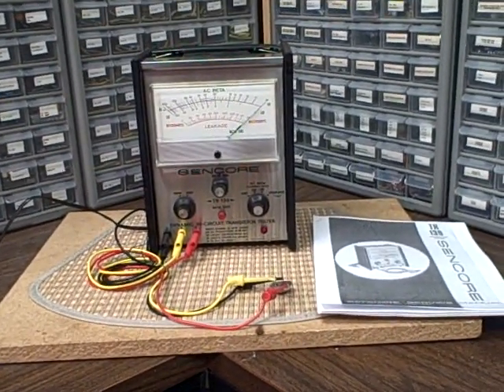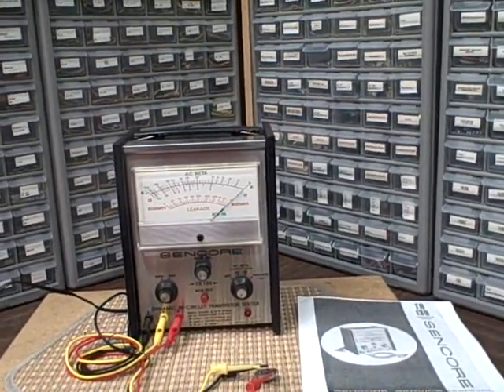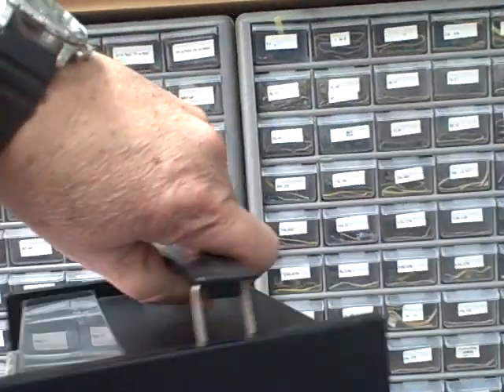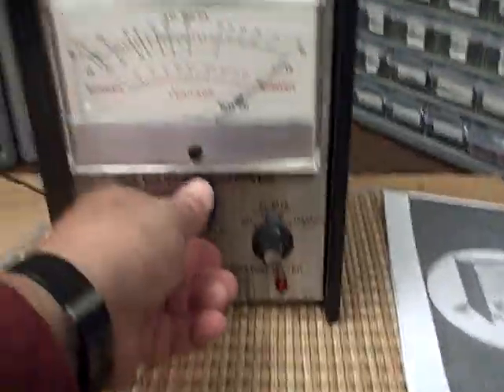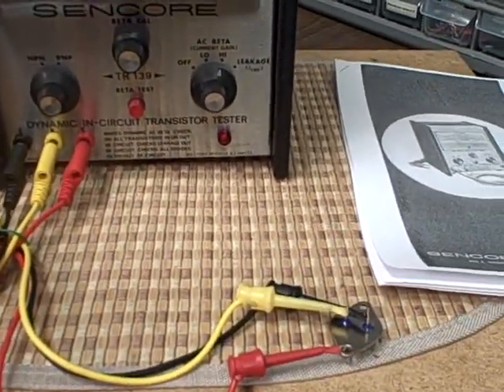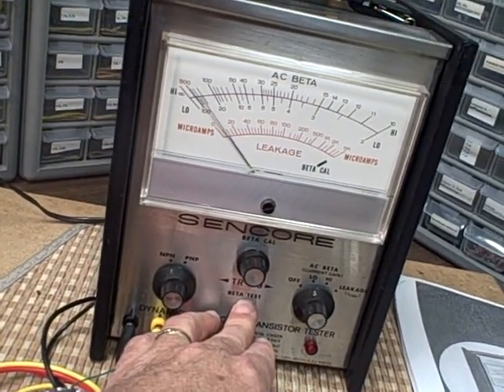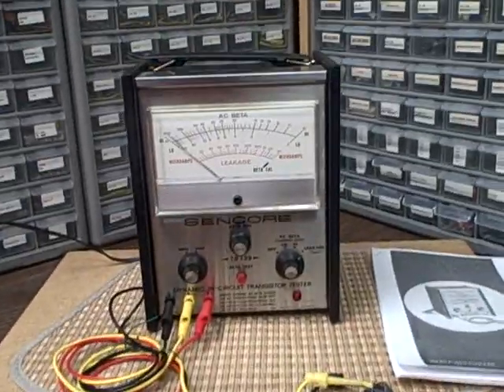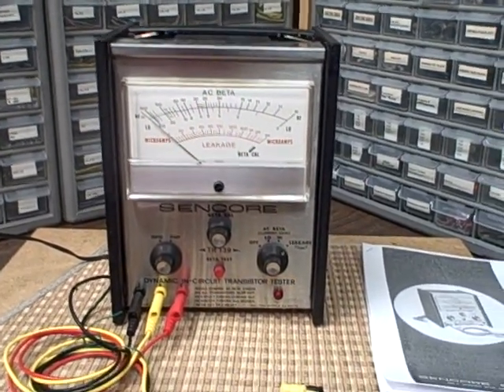SENCORE TR-139 In Circuit or Out Of Circuit Transistor Tester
This SENCORE TR-139 tests transistors and diodes both in circuit and out of circuit, making it very useful for servicing!  When the semiconductors are out of circuit you have the added ability to match them for gain and leakage. This 1970 vintage unit looks and works great.